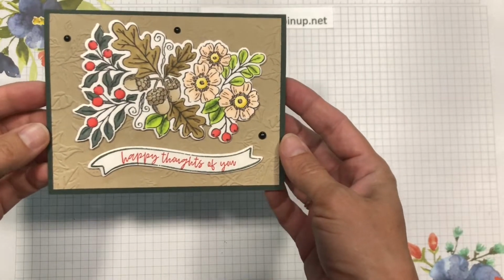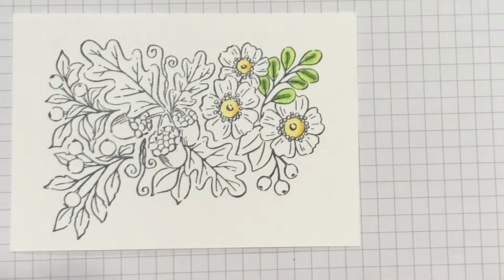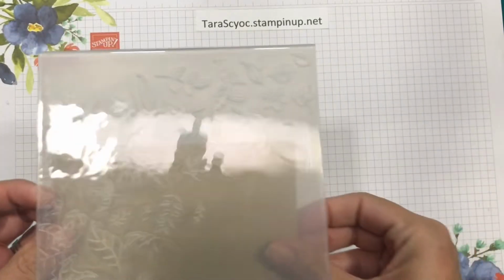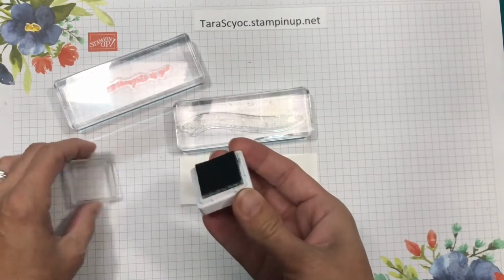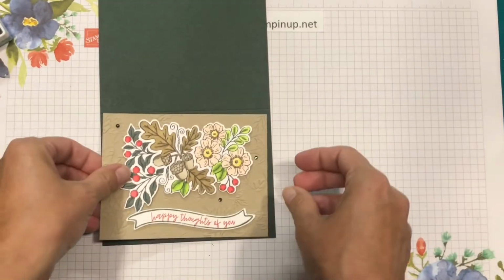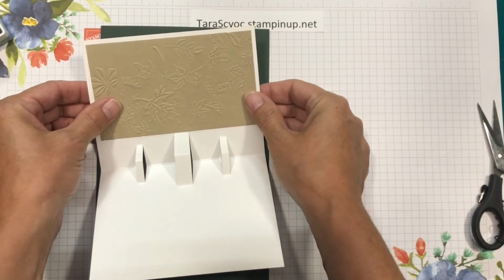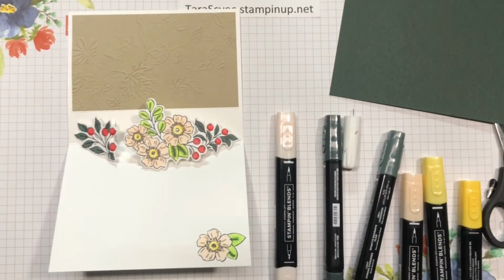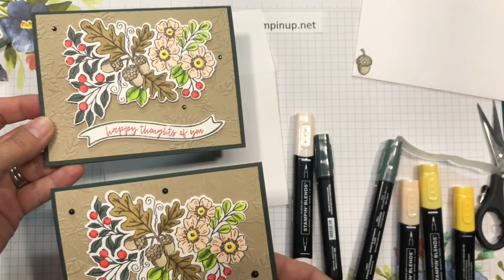Fond of Autumn Pop-Up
In this video I show how to make a card using the Fond of Autumn Bundle and the Leaf Fall 3D EF. This is a pop-up card which is a fun style of card to make.

*Cardstock
Evening Evergreen base is 8 ½” x 5 1/2” scored at 4 ¼”
Crumb Cake card front is 4” x 5 ¼”
Crumb Cake inside piece is 3” x 5”
Basic White inside piece is 8 ¼” x 5 ¼” scored at 4 1/8”
Scraps of Basic White for the Autumn bouquet and banner on the front and the inside bouquet piece that is cut up